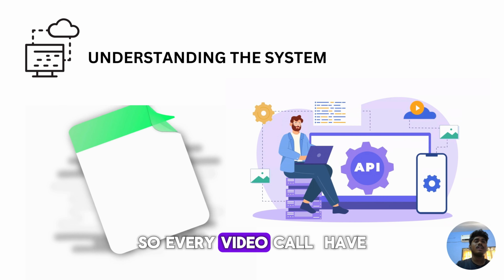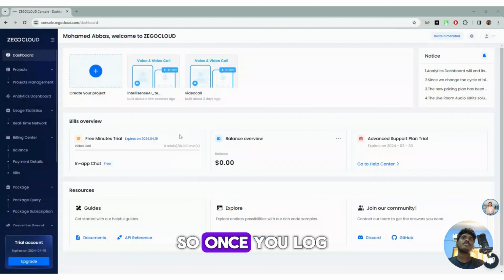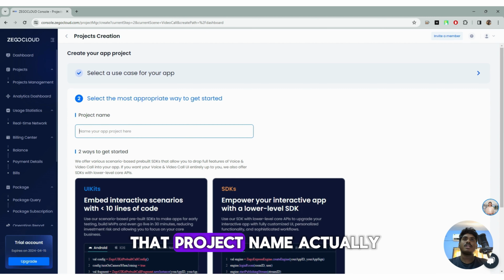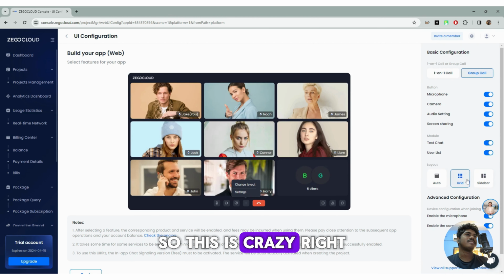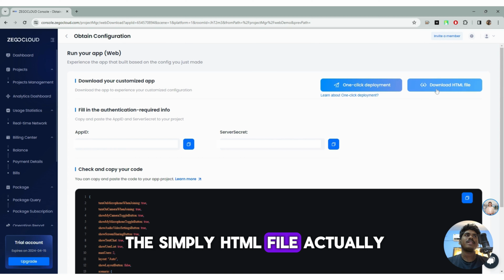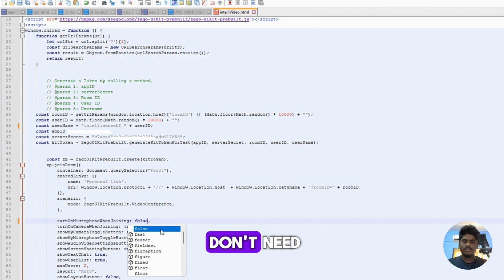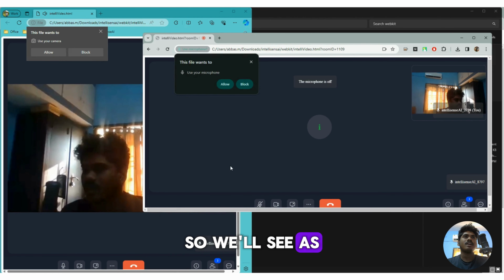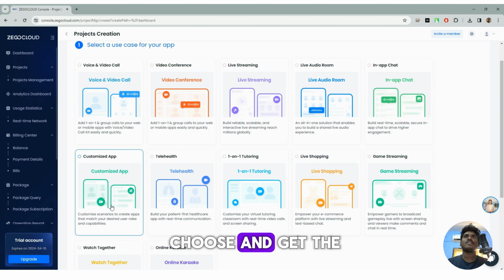Build a Video call app in Just 2 Min with ZEGOCLOUD - For Any language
UIKits for Mobile and Web apps - ZEGOCLOUD

In this tutorial, we'll show you how to build a fully functional video call application in just two minutes using Zego Cloud. Whether you're a developer looking to integrate video calling features into your existing app or someone curious about app development, this tutorial is for you. Zego Cloud provides an easy-to-use platform for real-time communication, making it seamless to implement video calling across various devices and platforms.

Follow along as we guide you through the process step-by-step, from setting up your Zego Cloud account to integrating video call functionalities into your app. With Zego Cloud's comprehensive documentation and intuitive APIs, you'll be amazed at how quickly you can create a robust video call app that works seamlessly on iOS, Android, and web browsers.

Don't let complicated coding and setup processes hold you back. With Zego Cloud, building a video call app has never been easier or faster. Join us and unlock the potential of real-time communication in your applications today!